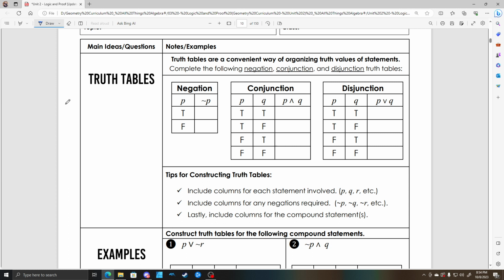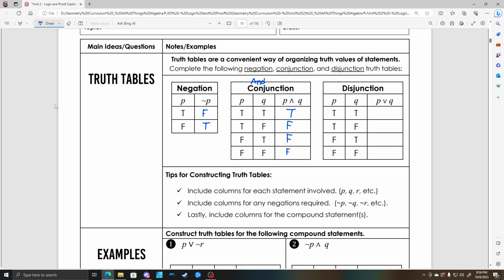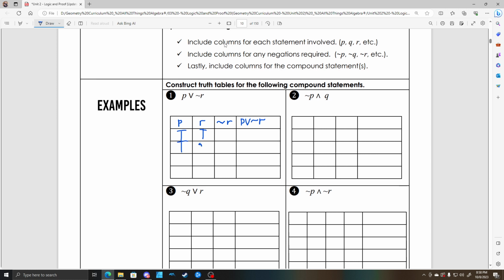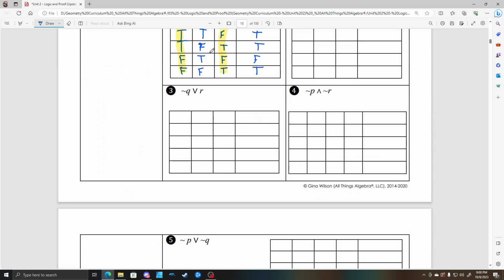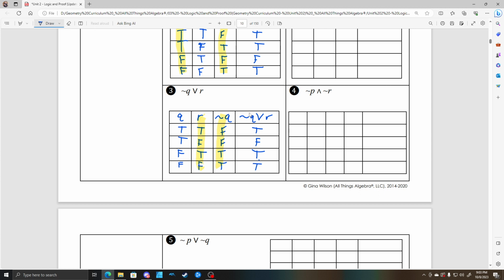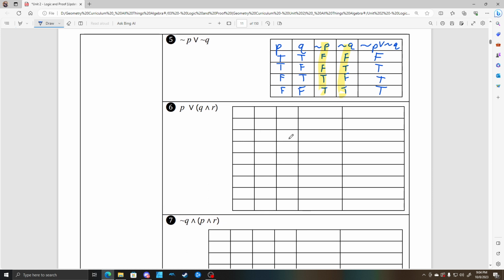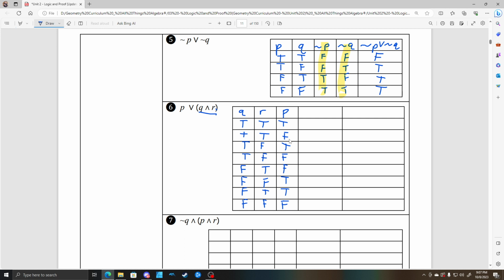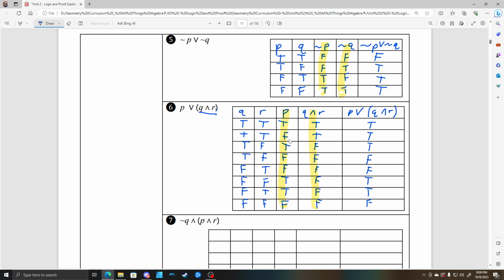Lesson 2-3: Truth Tables